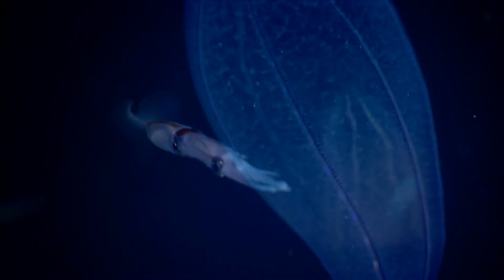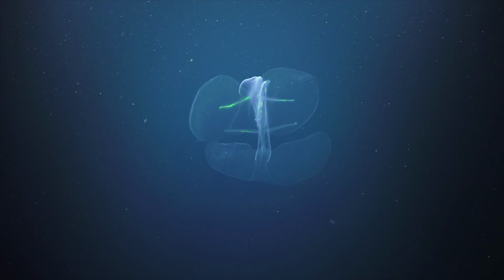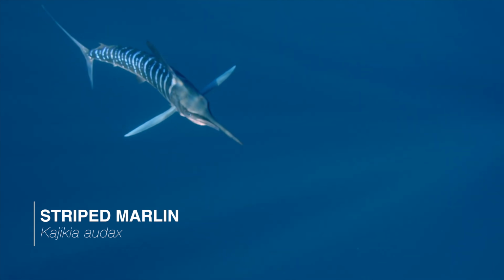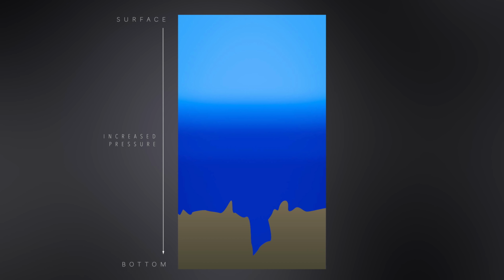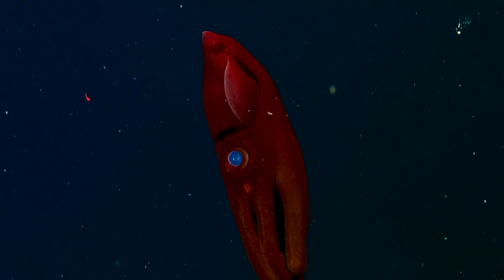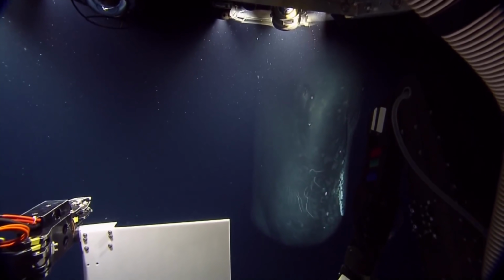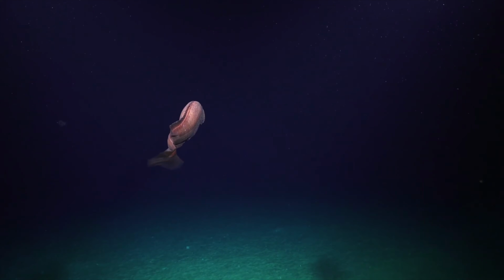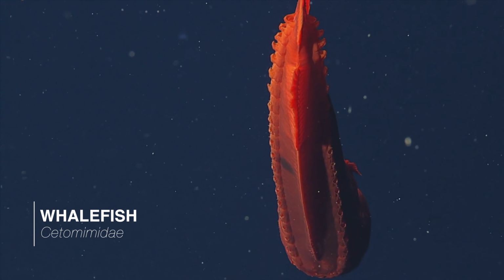Deep Sea Wonders of the Pelagic Zone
The open ocean is an entirely different world to the benthic zone of the sea floor. The endless blue stretches away in all directions, while the black abyss hangs gaping below. Currents are stronger here. There is no shelter to be found, and food is hard to come by. But all the same, a plethora of life has found ways to survive here, from the surface, all the way down into the abyss, utilising some unexpected adaptations to overcome the challenges of life in the open ocean.

We’ll begin our investigation at the surface of the high seas. Of all the zones of the open ocean, here is the most abundant. Whales glide through the waves, pods of dolphins ride the powerful currents, and all manner of pelagic creatures can be found feeding at the surface. The secret to its diversity is sunlight, for here is the photic zone, also called the epipelagic or sunlight zone. Light from above is able to penetrate down to a depth of 200 metres, and within this uppermost layer, phytoplankton is able to undergo photosynthesis to provide food for the life here in the upper water column.

00:00 - Introduction: The Benthic and Pelagic Zones
01:00 - The Open Ocean Explained
01:37 - Biodiversity in the Pelagic Zone
01:56 - Life in the Photic Zone [0-200m]
02:54 - Adaptations in the Photic Zone
03:37 - The Ocean Sunfish
03:59 - The Marine Pelagic Environment
04:47 - Life in the Mesopelagic Zone [200-1,000m]
05:03 - The Pelagic Nutrient Cycle
05:32 - Adaptations in the Deep Pelagic Zone
05:50 - Why Demersal Life is More Abundant
06:39 - Abyssal Gigantism Explained
07:33 - Adaptations of the Greenland Shark
07:46 - How the Pelagic and Demersal Zones are Connected
08:27 - Advantages of Pelagic Life
09:25 - The Limitations of Pelagic Life
09:41 - Explaining the Colours of Pelagic Creatures
10:08 - Conclusion: The Adaptability of Life
11:18 - The Deep Sea Hub

Footage used belongs to Schmidt Ocean Institute, MBARI, OceanX and the Ocean Exploration Institute.

1812 Overture - Tchaikovsky
Eight Mountains - Savfk
June - Bobby Richards
Down - Joey Pecoraro
The Hunt - Savfk